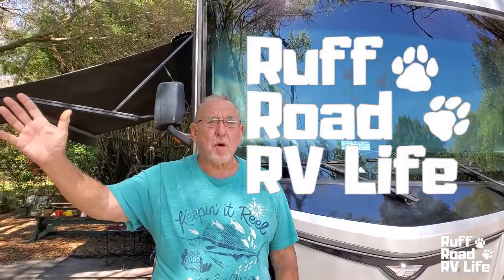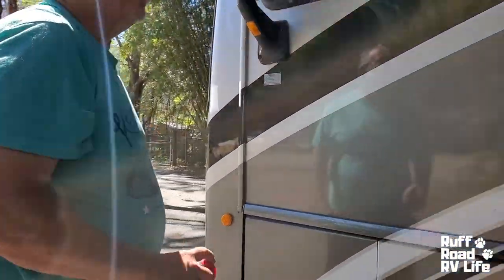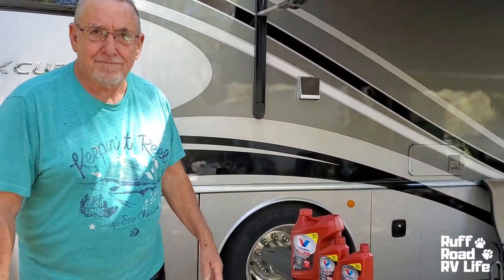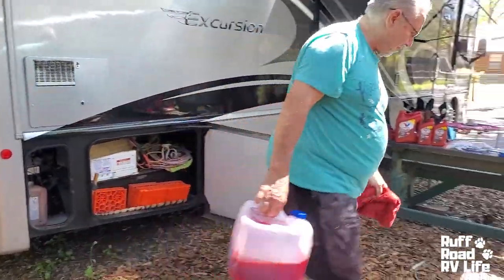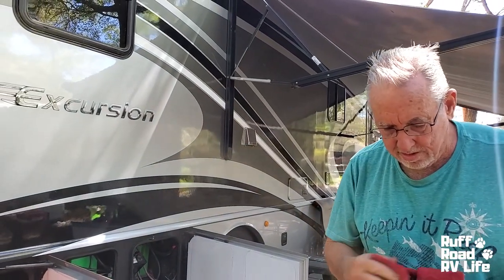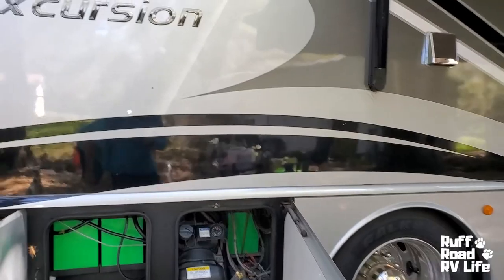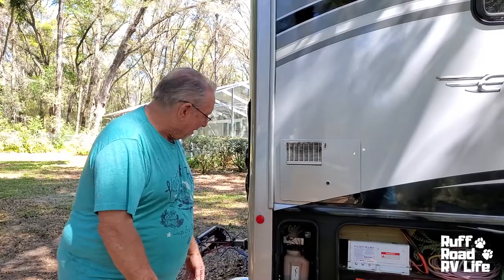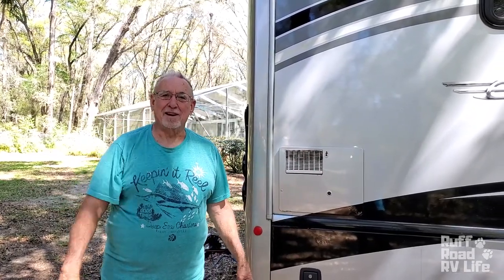RV Hydraulic Leveling Jack Maintenance: Changing Jack Fluid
RV DIY Redemption happened today.  Gary performed a do it yourself maintenance task with no problems, no trip to Lowe's, or no double the time to get the task done!

Today's task was to change the fluid for our hydraulic leveling jacks.  Our motorhome needs this done every two years.  The fluid we use is Valvoline Synthetic Transmission Fluid Dexron 6 per our motorhome manual.

*Follow the manual directions for your specific RV.

Project Materials:
6 quarts Valvoline Synthetic Transmission Fluid Dexron 6

Koehler Enterprises RA990 Syphon

3 in 1 Silicone

00:00  Intro
01:06  Step 1  Slide In, Jacks Up
05:46  Step 2  Draining the Fluid
08:51  Step 3  Adding New Fluid
16:05  Step 4  Lower the Jacks
17:20  Wrap Up

It really is a simple task, but it can be a little messy.  Our jacks are working beautifully and a mystery beep every time we turned left has stopped.  We suspect the fluid was slightly low causing this alarm to sound.  We're good now for a couple more years.